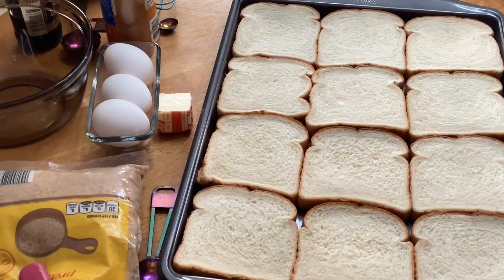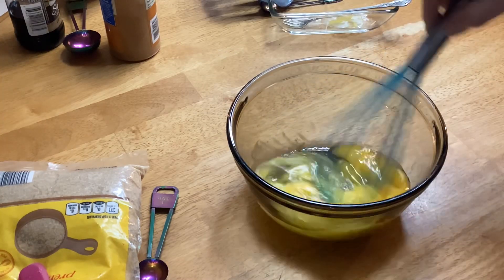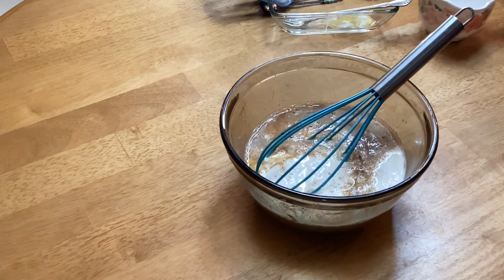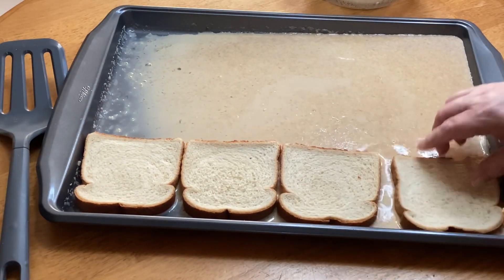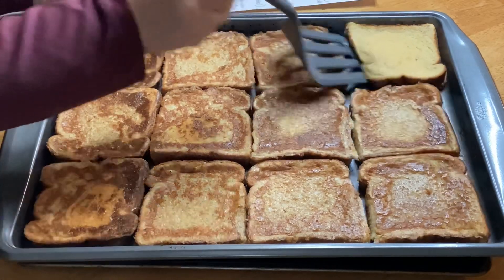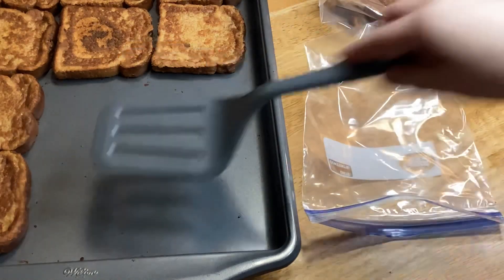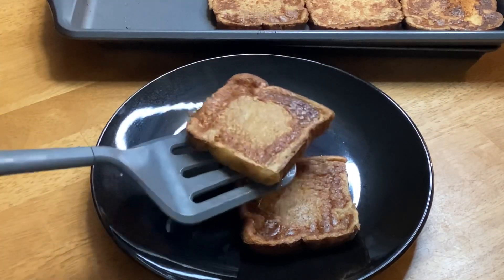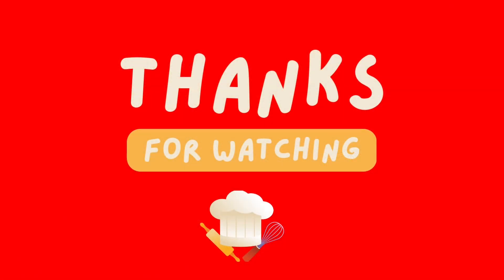Homemade French Toast For Freezer Storage. From the Freezer to the Toaster. Ready to Eat in Seconds.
Whenever you're in the mood for French toast, take out desired number of slices from freezer. No thawing. Reheat in the toaster, toaster oven, stove oven, air fryer, grill, or stove top!

How to make easy and convenient French toast ahead of time.
Stock French Toast in freezer proof baggies or airtight containers. No thawing needed.
Just remove from freezer, pop in the toaster, air fryer, oven, or microwave for a few seconds.
Top with your favorite syrup, berries, or a side of bacon!
Just let your bread air dry out for a couple of hours or put in the preheated oven at lowest temperature for about 20-30 minutes.
Prepare egg mixture
Pour egg mixture on cookie sheet(s). Lay bread in and then turn bread over, coating both sides.
Bake for 10-12 minutes then flip bread over and bake additional 5-7 minutes.
If you don't want to flip the bread over, turn on broiler and broil for 4-5 minutes, watching carefully, so as not to burn it.
INGREDIENTS
BREAD 9-12 SLICES
EGG MIXTURE OF 3 EGGS, 3 TBS BROWN SUGAR, 3/4 TSP GROUND CINNAMON,1 TBS VANILLA EXTRACT, 3 TBS BUTTER (MELTED AND COOLED), 1 1/4 CUPS MILK, 1/4 TSP SALT OR IF USING SALTED BUTTER THEN OMIT SALT.
Whenever you're in the mood for French toast, take out desired number of slices from freezer. No thawing. Reheat in the toaster, toaster oven, stoven oven, air fryer, grill, or stove top!

"How to make the best and easiest french toast"